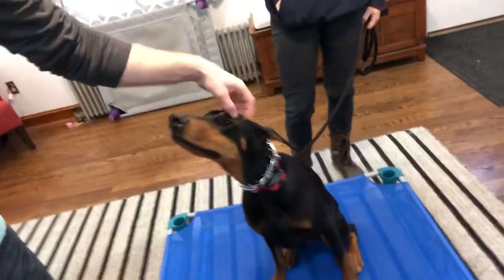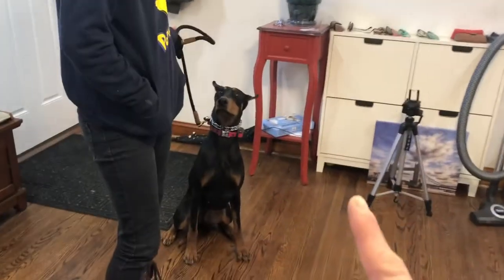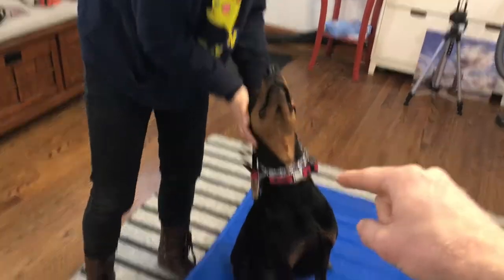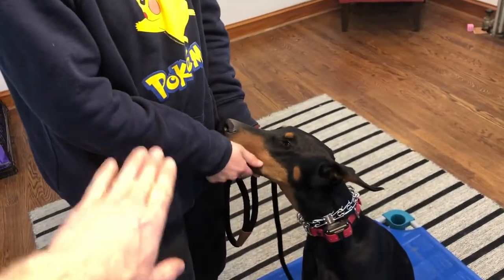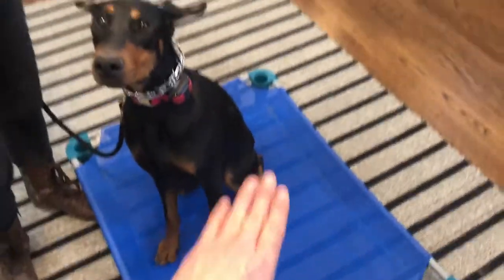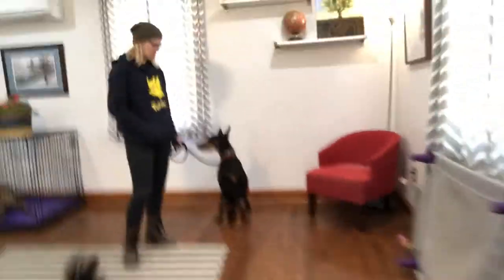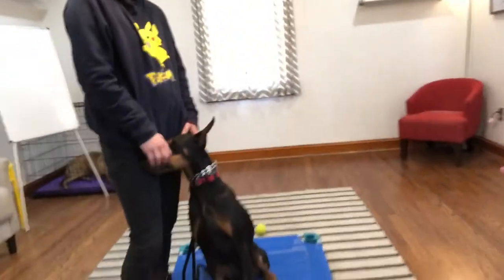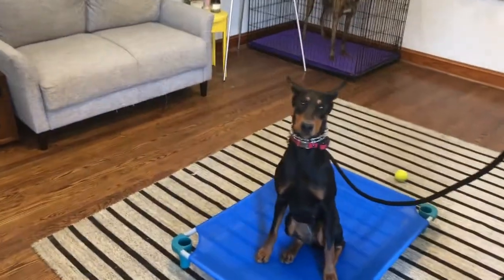How to: ecollar Place with Doberman